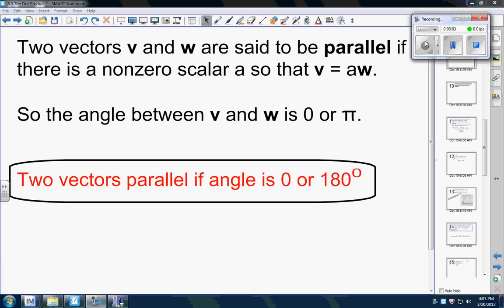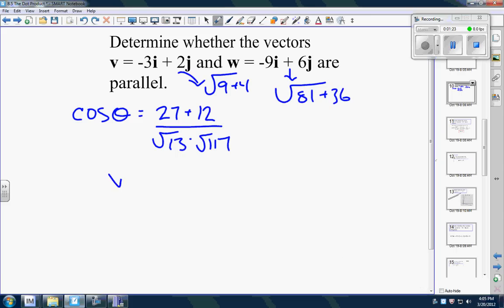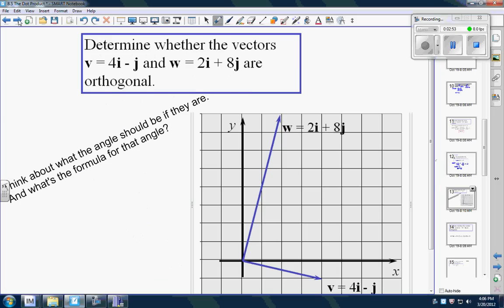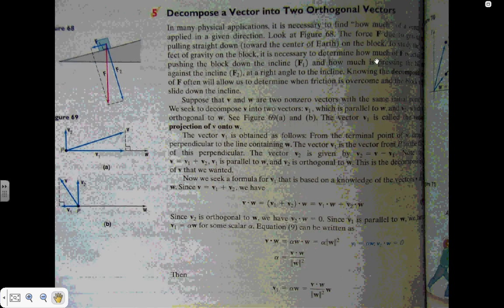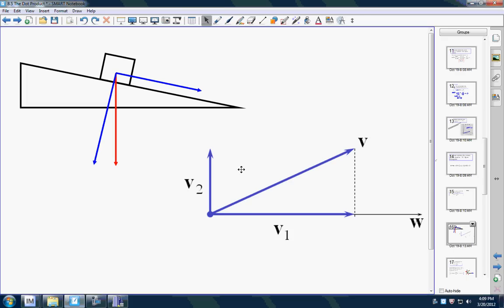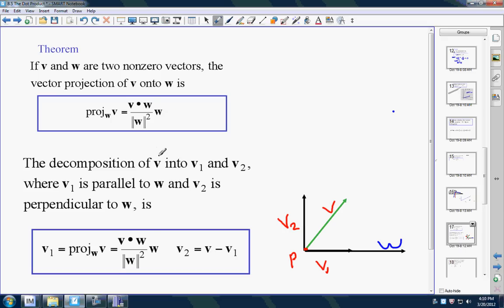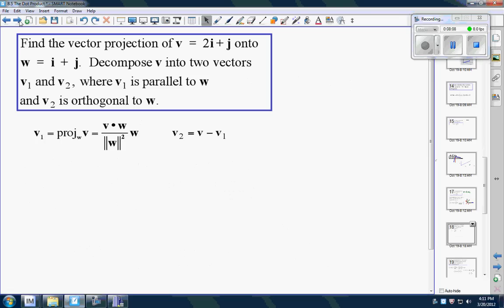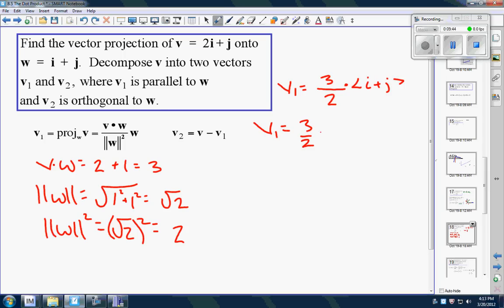8 5 Dot Product Video 2